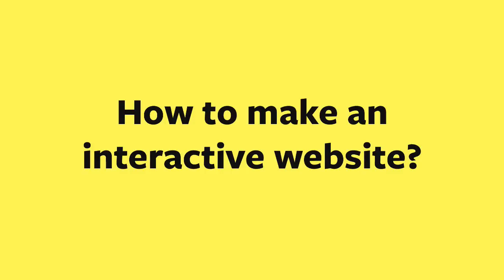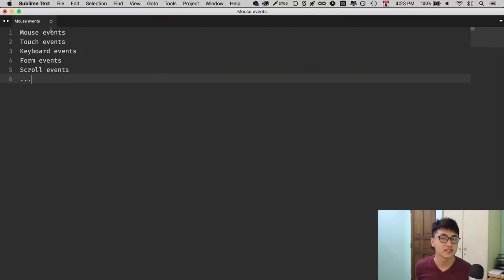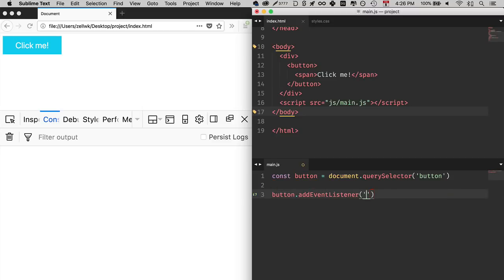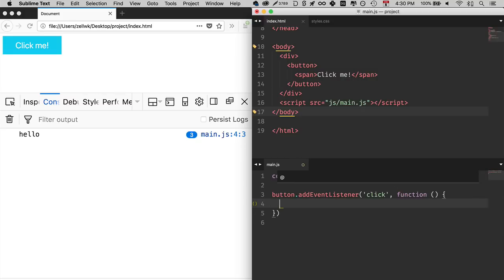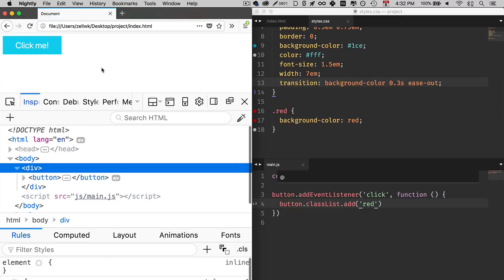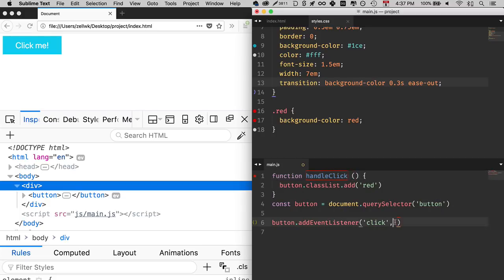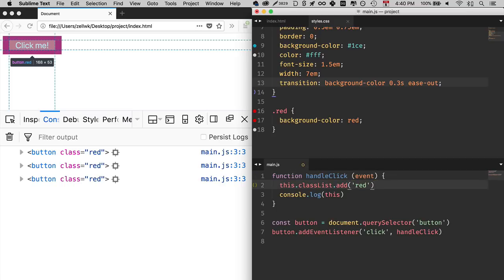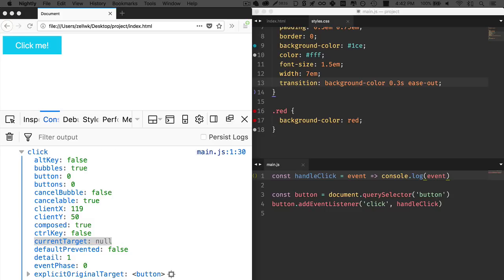Zellwk #04: How to make interactive components